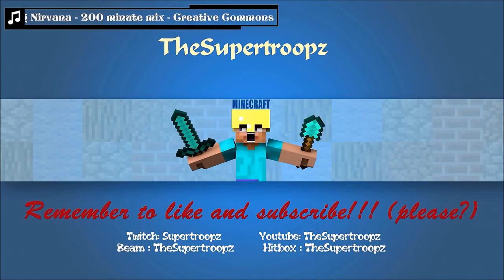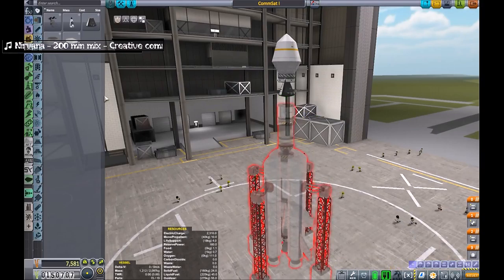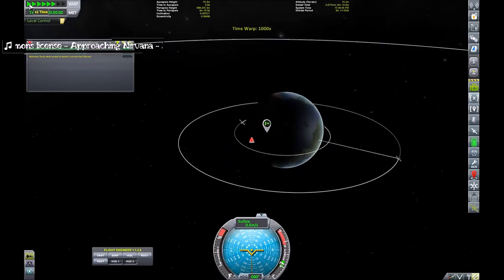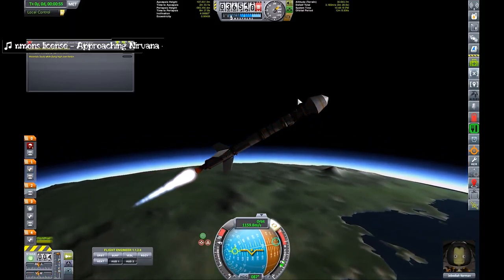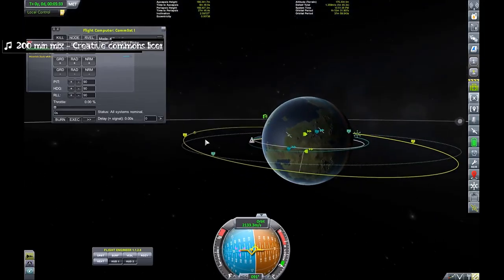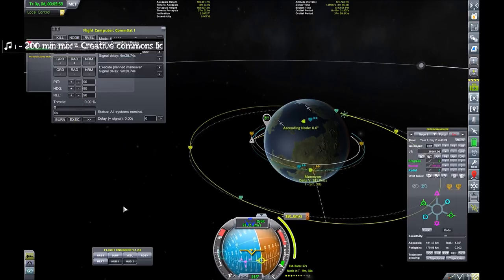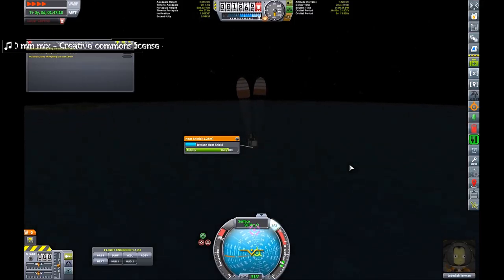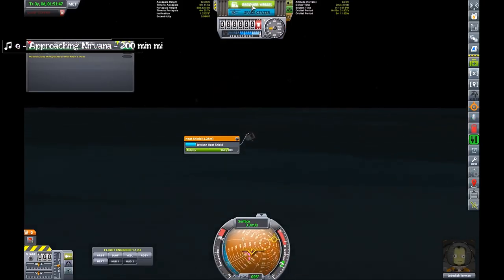KSP ep 3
Kerbal network Pt.1

Modlist:-
Filter Extensions - 2.8.1.2
USI Tools - 0.8.16
AllYAllContinued - 0.10.2
AmpYear - 1.4.6
B9 Part Switch - 1.7.1
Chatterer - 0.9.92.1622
Community Category Kit - 1.2.2
Community Resource Pack - 0.6.6
CommunityTechTree - 3.0.3
Contract Configurator - 1.22.2
Contract Pack: Anomaly Surveyor - 1.7
Contract Pack: Clever Sats - 1.4
Contract Pack: Field Research - 1.2
Contract Pack: Bases and Stations - 3.6
Contract Pack: RemoteTech - 2.1.3
Contract Pack: Tourism Plus - 1.5.2
DistantObjectEnhancement - 1.8.1
DMagic Orbital Science - 1.3.0.8
CapCom Mission Control On The Go - 1.0.2.5
Contract Parser - 1.0.5
Progress Parser - 1.0.6
Firespitter - 7.5.1
Fuel Tanks Plus - 1.11
Interstellar Fuel Switch - 2.4.4
Kerbal Attachment System - 0.6.2
Kerbal Engineer Redux - 1.1.2.8
Kerbal Joint Reinforcement - 3.3.1
KSP-AVC Plugin - 1.1.6.2
KWRocketryRedux - 3.1.2
Lithobrake Exploration Technologies - 0.4
L-Tech Scientific Industries - 0.4.2
MarkIVSystem - 2.3.5
ModularFlightIntegrator - 1.2.3
Docking Port Alignment Indicator - 6.5.2
NearFutureElectrical - 0.8.5
NearFuturePropulsion - 0.8.4
NearFutureSolar - 0.7.2
Outer Planets Mod - 2.0
Kerbal Planetary Base Systems - 1.4.2
Precise Maneuver - 2.2.4
RemoteTech - 1.8.5
DeepFreeze Continued... - 0.23.3
SCANsat - 1.1.6.11
SpaceY Expanded - 1.3.1
SpaceY Lifters - 1.16
StationPartsExpansion - 0.4.3
TAC Life Support - 0.12.9
Kerbal Alarm Clock - 3.8.4
TweakScale - 2.3.4
Asteroid Recycling Tech - 0.9.8
Universal Storage - 1.2.2
Unmanned before Manned - 1.2.2
KSP Interstellar Extended - 1.12.11
Waypoint Manager - 2.6.2